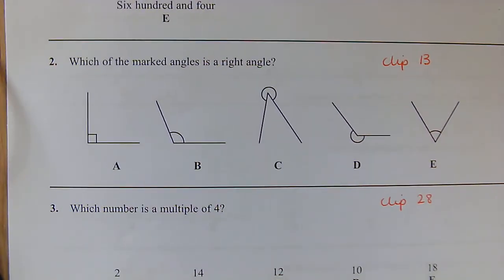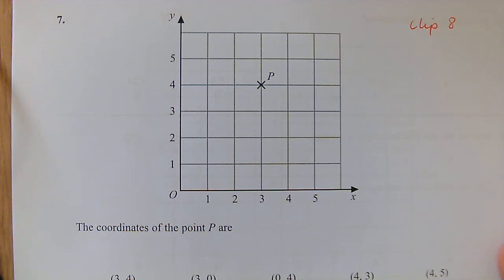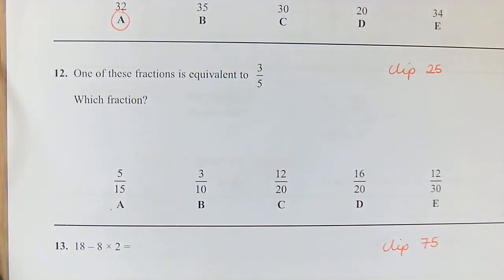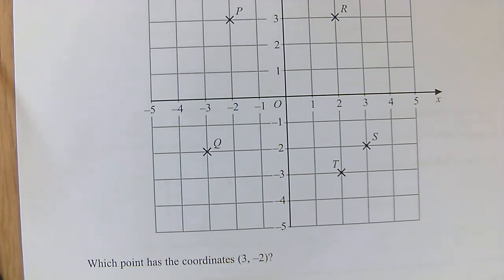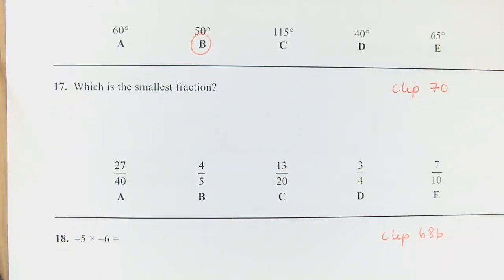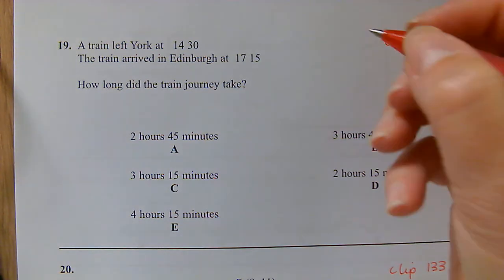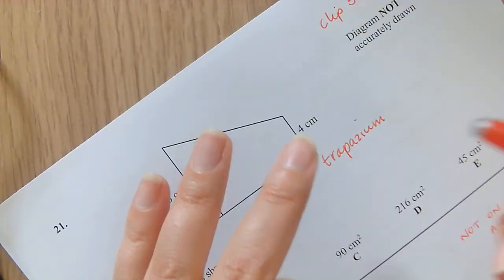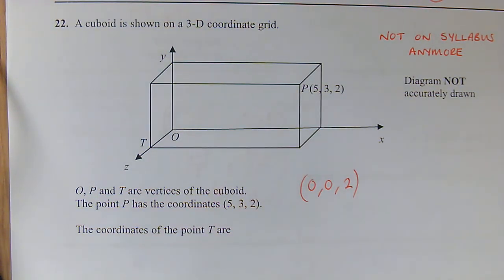Homework paper 9 FOUNDATION part 1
Solutions for paper 9 part 2 (November 2010) Foundation stage multiple choice from revision papers.